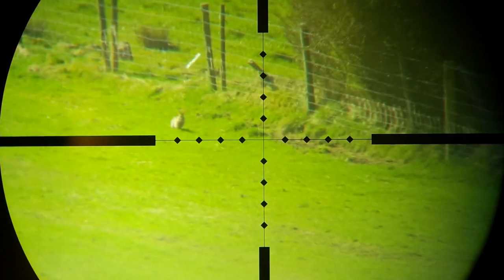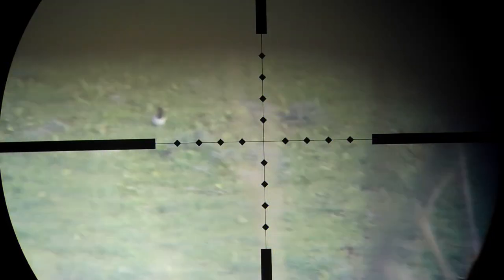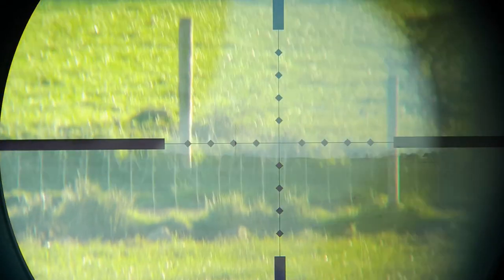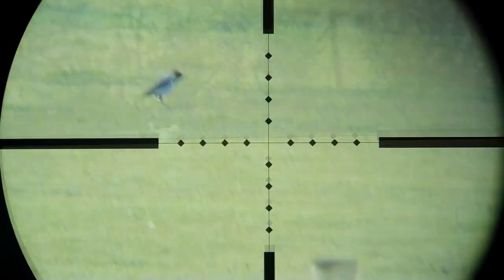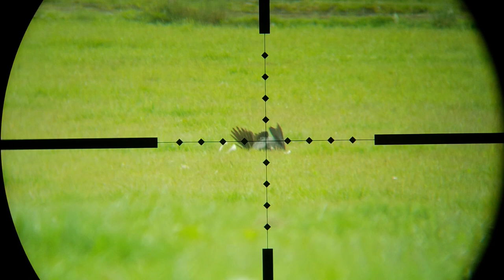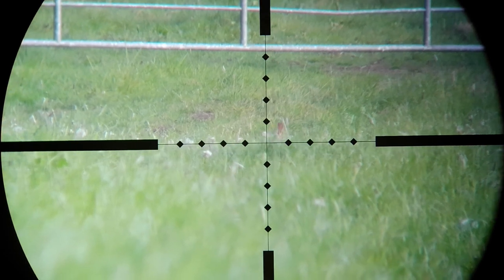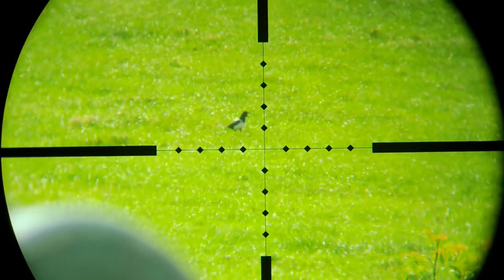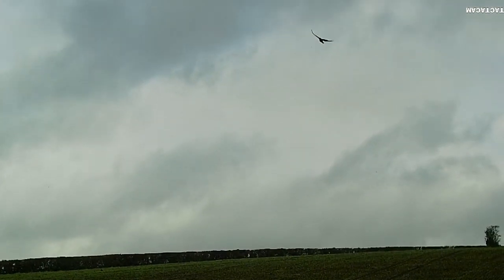Nitro HV Tactacam 5.0 Odd Shots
This is a bit of a mash up video with different clips from through out the year all filmed on the Tactacam 5.0 and FTS unit where I am controlling hooded crows and magpies on a hill farm to help protect sheep and lambs during lambing time in the spring as well as protecting a field of freshly planted winter barley.
 Magpies and crows will also take any eggs or fledglings of ground nesting birds that they find.
Crow, Gull (Greater Black-backed), Gull (Herring), Gull (Lesser Black-backed), Jackdaw, Magpie, Pigeon (Wood), Pigeon (Feral), Rook, Sparrow (House), Starling.
This was all done on land that i have permission to shoot on with legally held fire arms in a legal manner as not to prolong or glorify the death of the animal.
Lanber 12ga Sporter with 28" Multi Choke Barrels
12 Gauge 32 gram 6 shot
Rifle CZ 527 Varmint .17 Hornet
Scope Old Pecar 7-20x45
Ammo .17 Hornet with 20gr Vmax hand loads
Bush Wear The Bush chair hide
Range Finder Bushnell Scout 1000
Tactacam 5.0 and FTS unit.